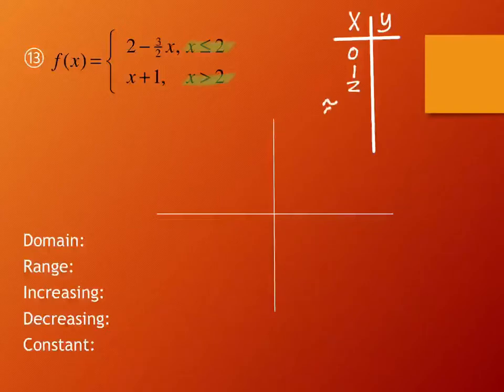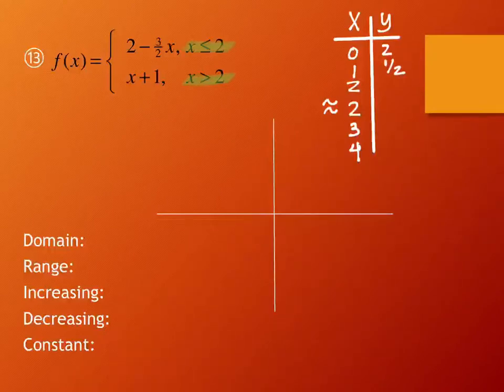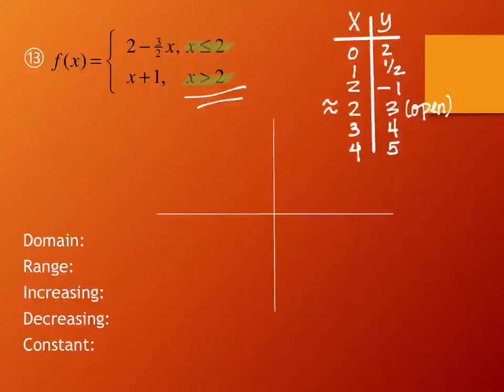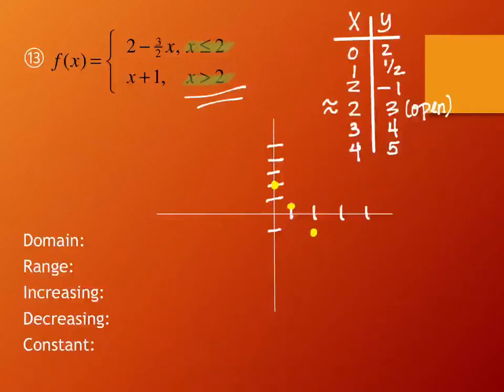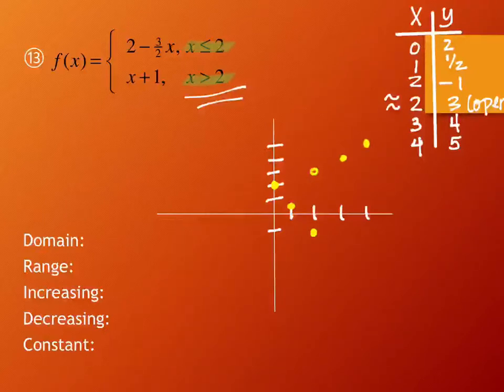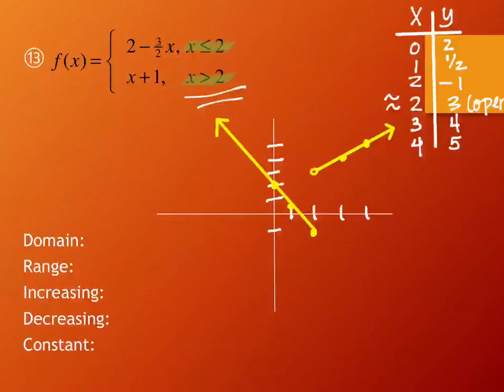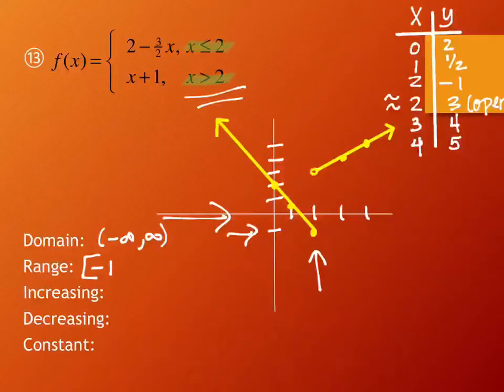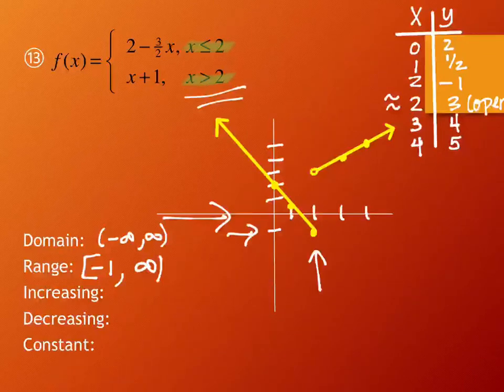2”2 Graphs of Relations and Functions (part 2)